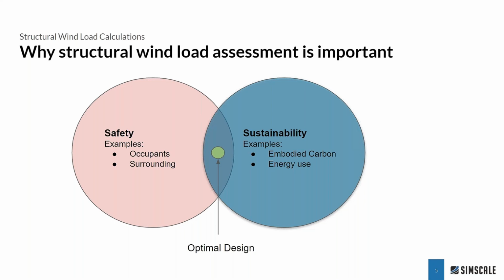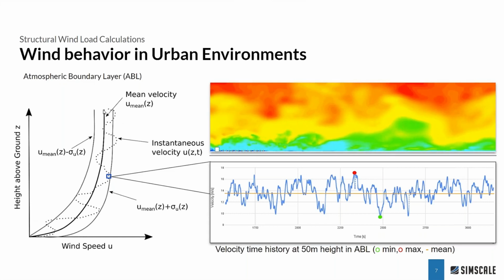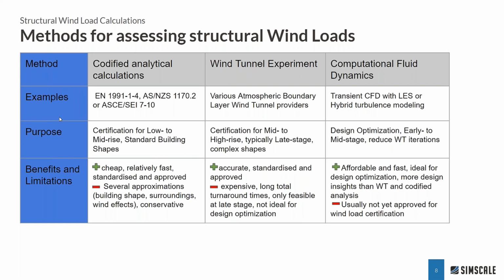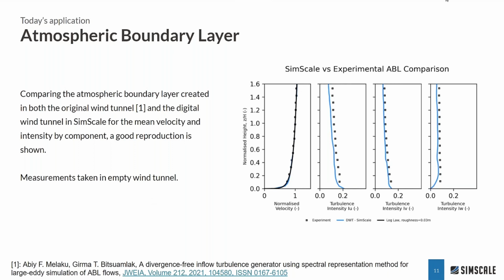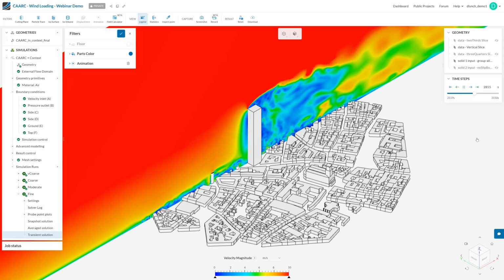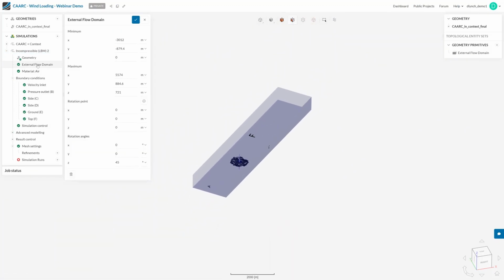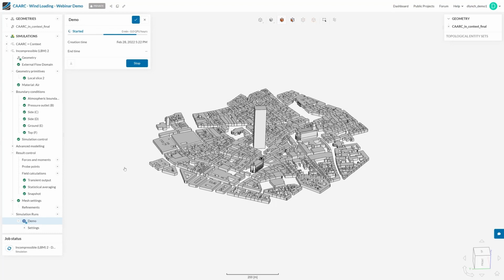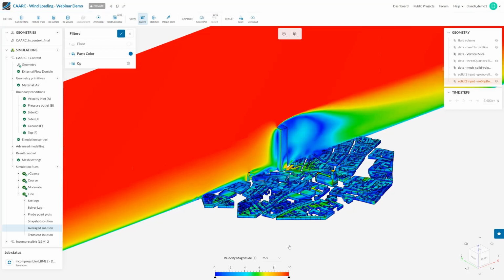Wind Loading Simulation for Structural Design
SimScale’s virtual wind tunnel application allows for fast and accurate modeling of turbulent wind flows in urban environments. Calculations of mean and peak wind loads on a whole building or facade element are calculated by harnessing the power of transient CFD simulation in the cloud. Engineers working on tall or complex buildings can now use SimScale’s GPU-accelerated, physics-based solvers for faster design decisions and, more importantly, to comply with relevant codes and building standards.

In this on-demand webinar, SimScale's application engineers will introduce you to the fundamentals of wind load assessment and show how the current capabilities of SimScale allow for the prediction of wind loads for building and solar panel design in a virtual environment.